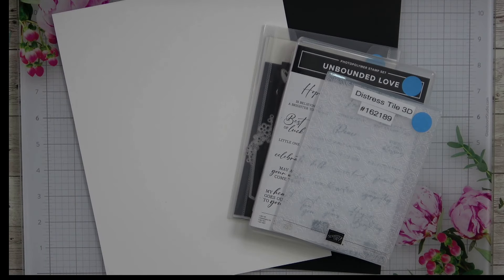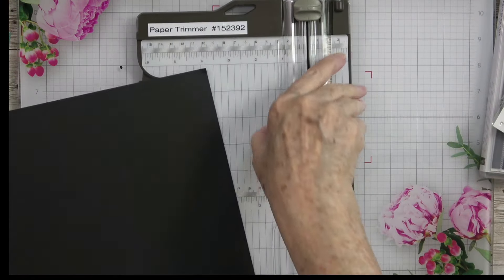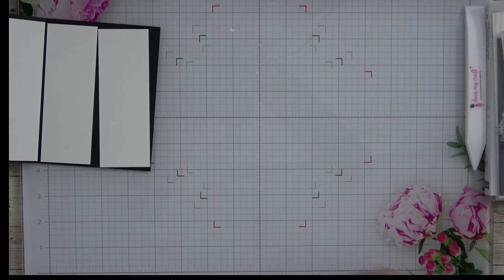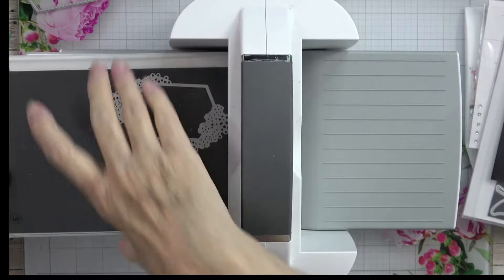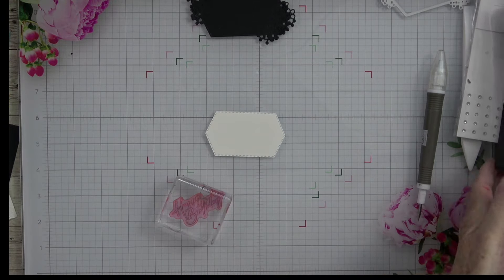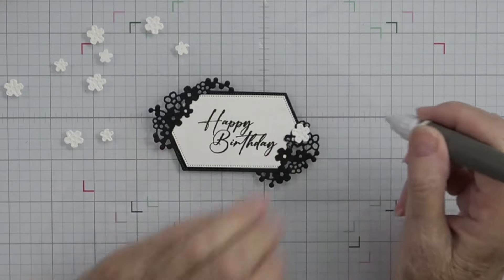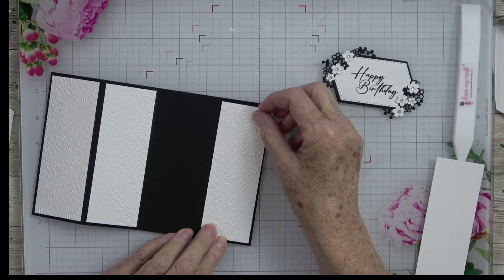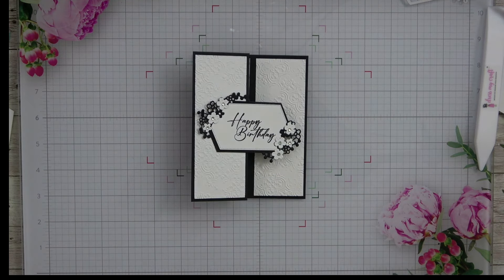Black & White Happy Birthday Elegance featuring Sentimental Park Dies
We R Memory Keepers Precision Press Advanced

Lady Bug Desk Vacuum

Post it Flags

Gamsol blending Liquid

Blending Stumps with Sandpaper sharpener

EK reverse craft tweezers

Totally Tiffany Craft Workstation

Totally Tiffany Paper Handler for 12 x 12 Paper

Totally Tiffany Paper Handler 8.5 x 11

Spellbinder 2 piece embossing mats

EK 3/8” circle punch

Art Glitter Glue with fine tip

Art Glitter Glue 16 oz refill

BasicGrey Craft magnets 2 sizes/2 pkg.

Tim Holtz Acrylic 12” ruler

Tombow Momo Sand eraser

Tonic Studios/Tim Holtz micro Serrated 9.5” scissors

Tonic Studio/Tim Holtz Micro-serrated 7” scissors

Tonic Studio/Time Holtz Micro-serrated 5” scissors

Finger Blade Precision Knife set w/100 blades

Glass Mat Magnetic

Dress my Craft Teflon Bone folder

VeraFine Onyx Black Ink Pad

VersaFine Reinker

EK Tools Corner Rounder set-1/2” & 1”

Spray Bottle

Pepperell EZ Bead Threader

Starry Colors Metallic Watercolors

Titan 11061 Mini Magnetic Tray, 4-1/4" Round

12 pk. Micro-fiber cloths

Sanding Blocks

1/4” circle punch

Gelly Roll #8 white pens (3)

Sizzix Luster Wax  (Gold)
Sizzix Luster Wax (Ivory)

Sizzix Luster Wax (Rose Gold)

EK Tools Reverse Craft Tweezers

Stickles Diamond Accents

Stickles Bundle, Gold, Silver, Diamond Accents

Misti Mini Stamp Positioner Tool